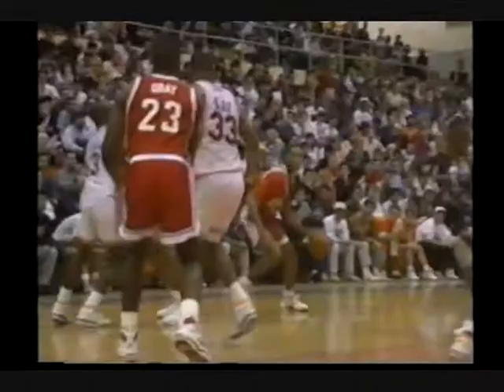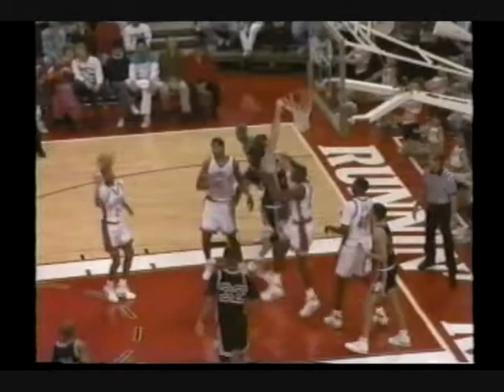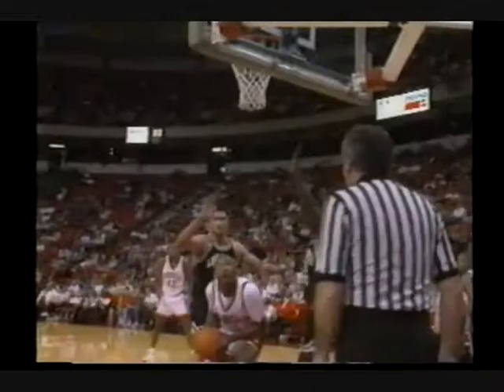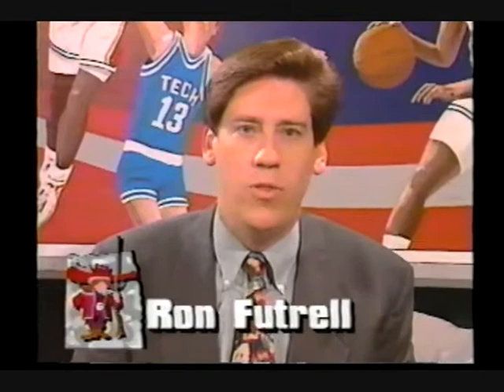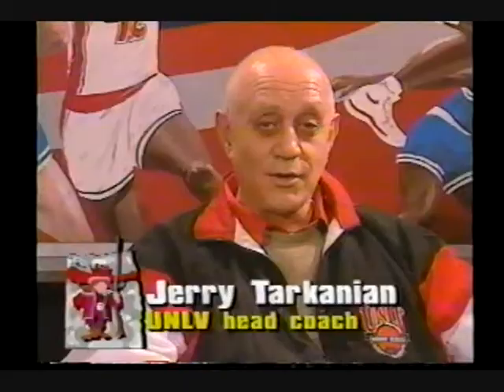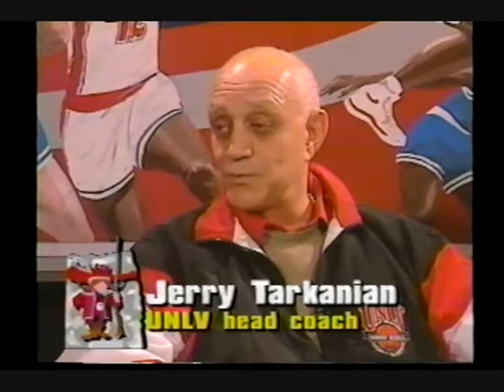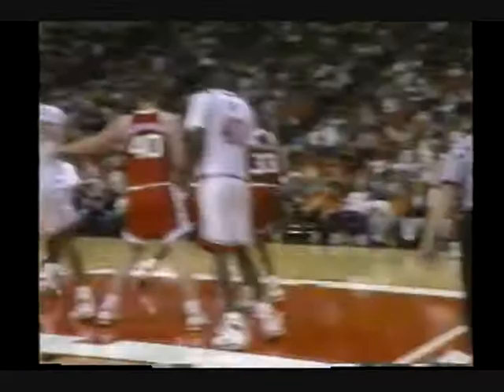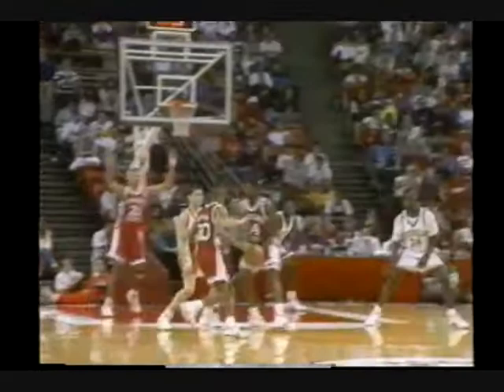Jerry Tarkanian Show Hosted by Ron Futrell 1992 (2)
Tark's last season at UNLV was filled with success and controversy. The team went 26-2 winning their last 23 straight. This is part two of four parts of highlights of Jerry Tarkanian's coaches show hosted by Ron Futrell, Las Vegas. This is week 10-14 of the 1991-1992 season. KTNV TV